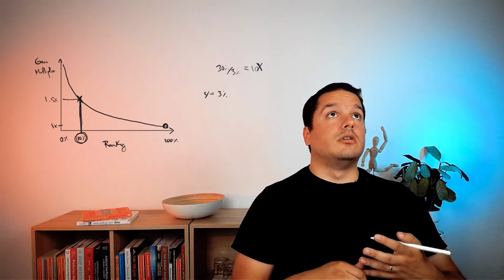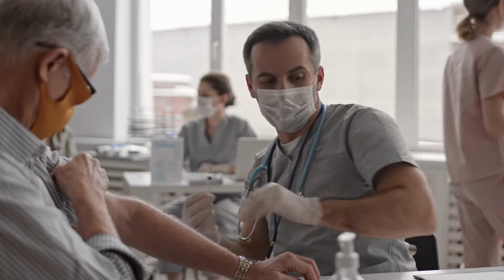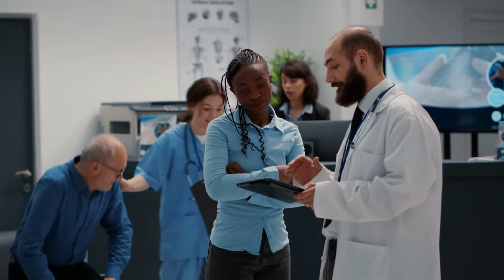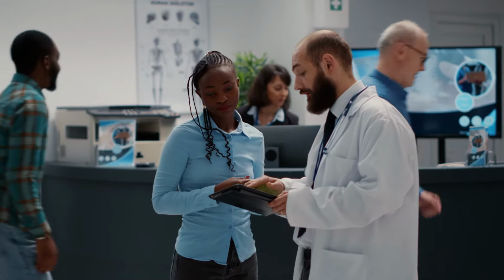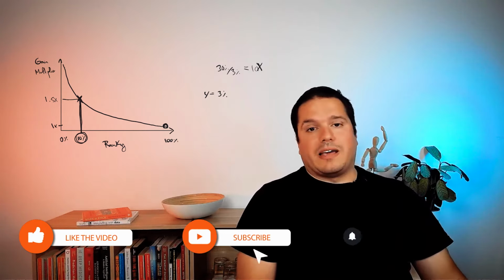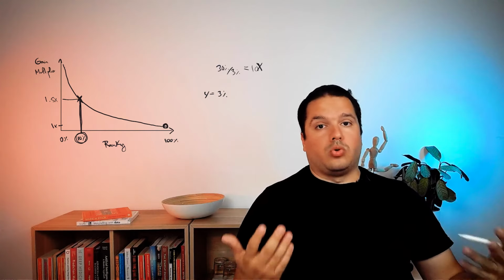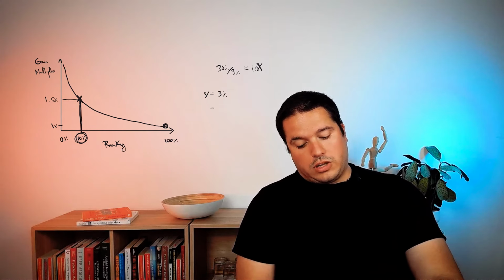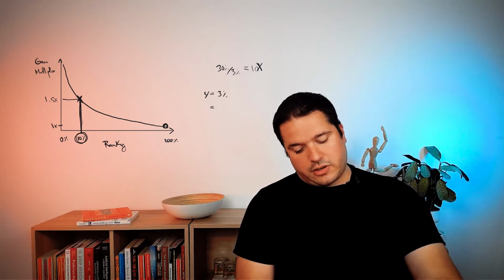Mastering Lift Curves: Conveying AI results to stakeholders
We introduce the concept of lift curves and explain their relevance in communicating Machine Learning results to business stakeholders. We cover various aspects of Lift curves, including their definition, examples of their application, limitations, and the use of normalized lift curves.

Kelwin also discusses how to choose a budget when analyzing lift curves and emphasizes the challenges of optimizing lift curves.

We conclude with insights on how lift curves can facilitate the adoption of AI in businesses. Watch this video to better understand lift curves and their role in assessing the impact of AI models on your business.

Host:
Kelwin Fernandes, co-founder and CEO at NILG.AI

NILG.AI - AI Strategy and Software Development
Streamline your business processes with AI

00:00 - Introduction
00:53 - What is a lift curve?
03:37 - Why are lift curves relevant?
05:09 - 3 examples of using lift curves
06:43 - What are the limitations of lift curves?
07:33 - Normalized lift curves
08:51 - Choosing a budget when analyzing lift curves
10:22 - Lift curves are hard to optimize
10:44 - How to use lift curves to facilitate AI adoption in businesses?